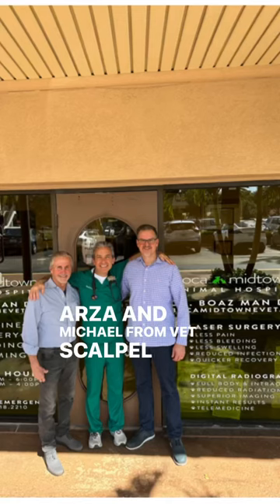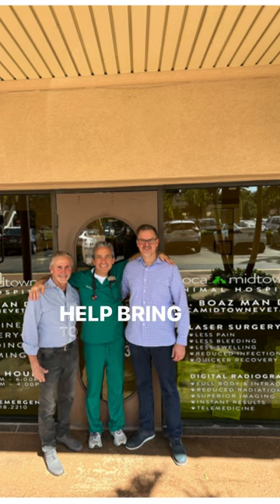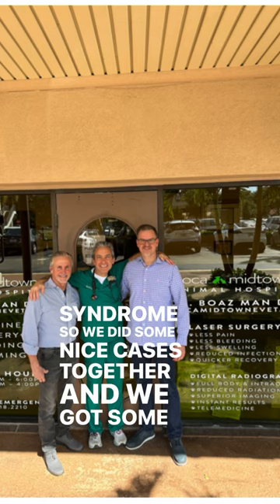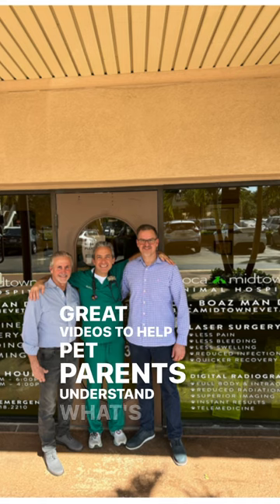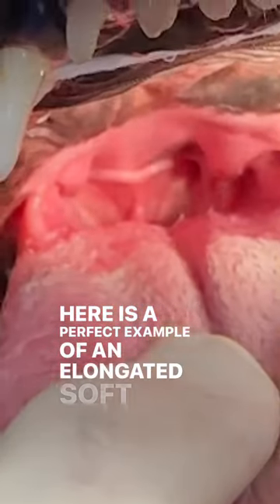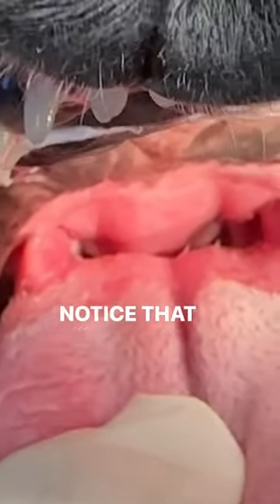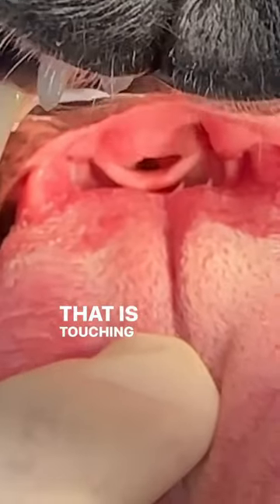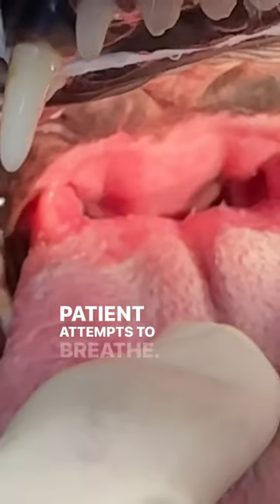Dog Elongated Soft Palate Video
Let’s 👀 an ELONGATED SOFT PALATE (ESP) so we can UNDERSTAND it !

The SOFT PALATE = soft part at the back of the throat.

In FLAT FACED BREEDS with ESP it extends into the THROAT & BLOCKS the WINDPIPE (trachea) which PROHIBITS normal 💨 BREATHING 🫁 which = a RESPIRATORY OBSTRUCTION 👎

Stress, excitement, ☀️ heat, barking & 🥵 panting = SWOLLEN TISSUE which = BREATHING PROBLEMS 🫁 & BOAS 😱 (brachycephalic obstructive airway syndrome)

To help correct this problem the elongated soft palate must be surgically corrected !